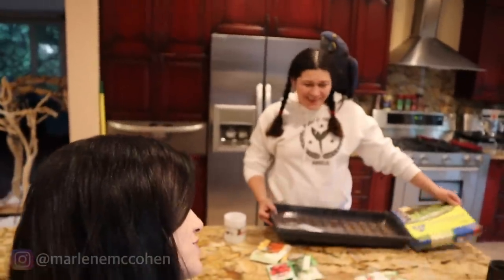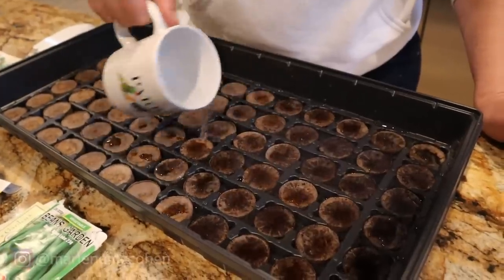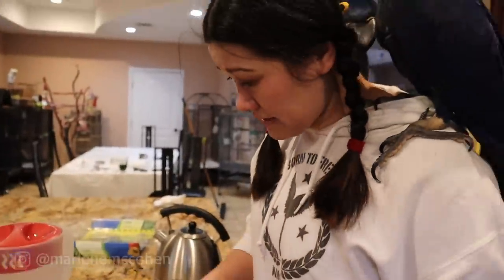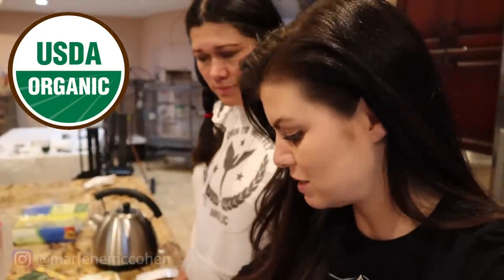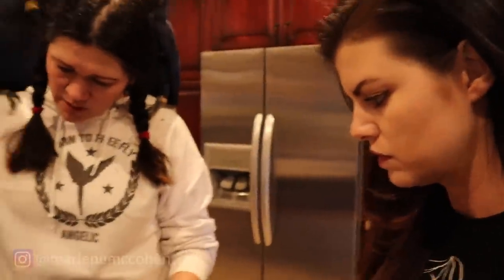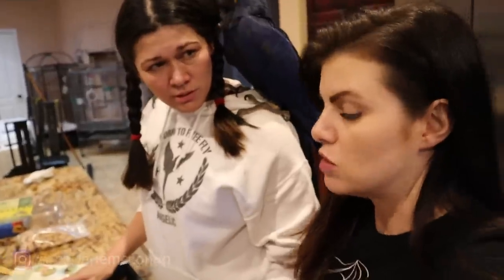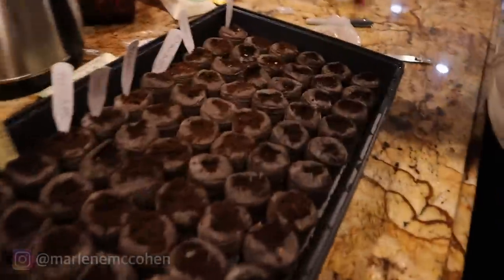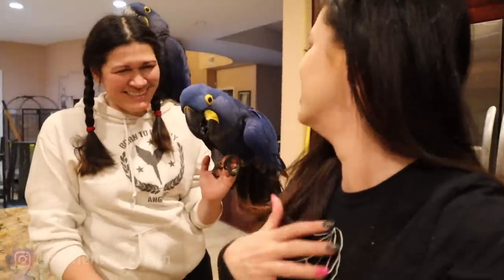PARROTS REACTION TO PLANTING A GARDEN